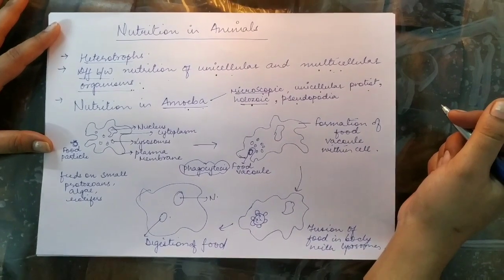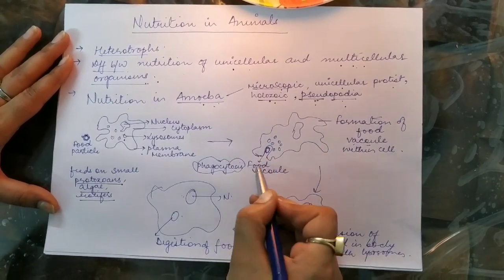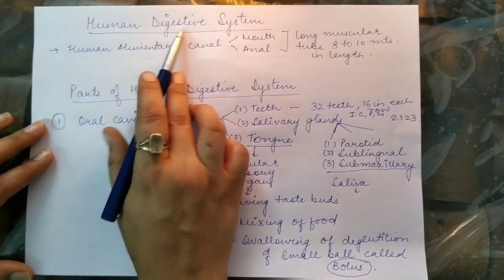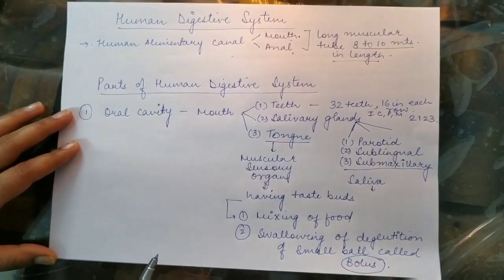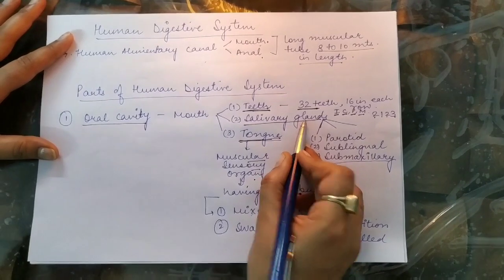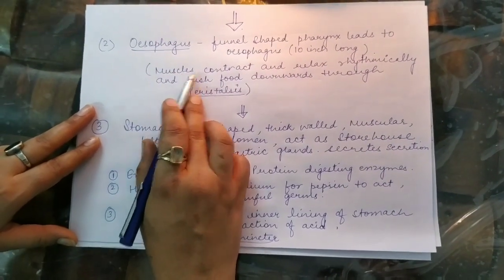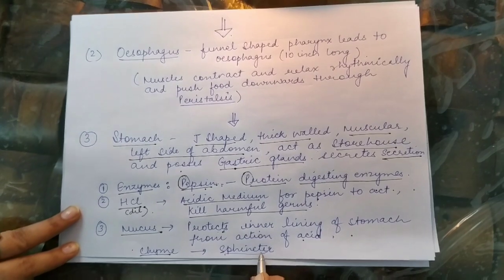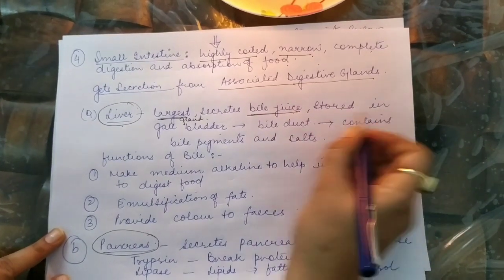Life process - Nutrition - part 3 | class 10 CBSE | Kamal Sehgal Sood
Nutrition in Animals | Life process - part 3 | class 10 CBSE